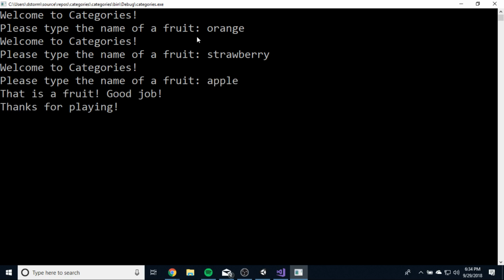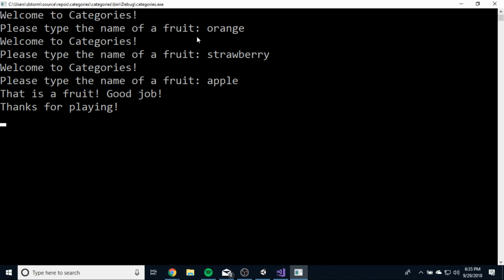Categories Work Example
An example of the Categories game.